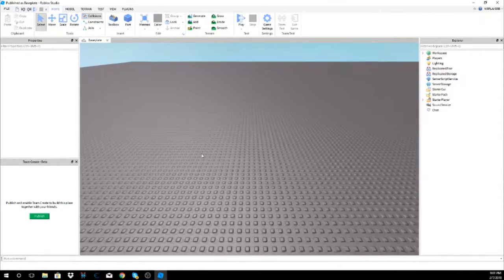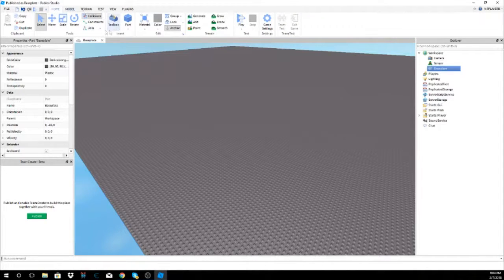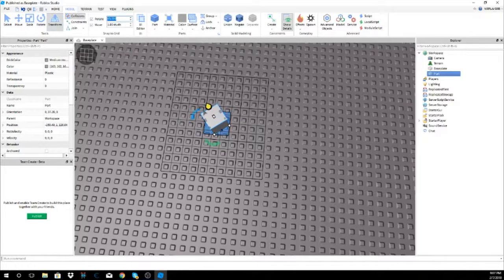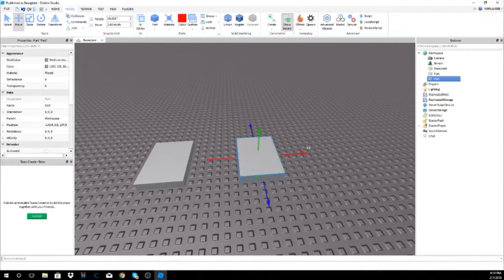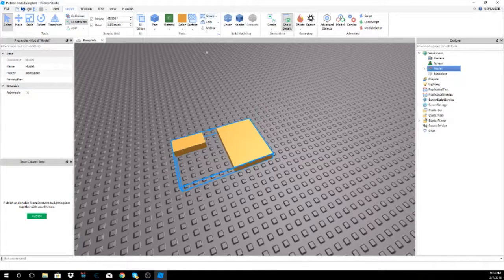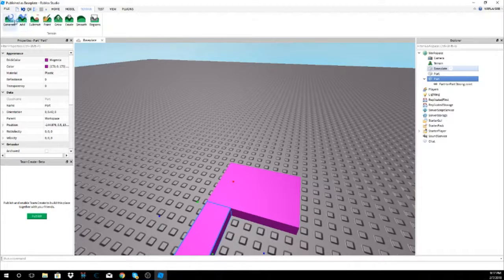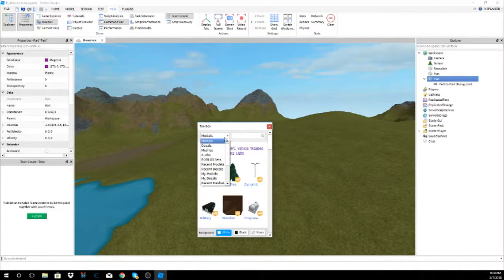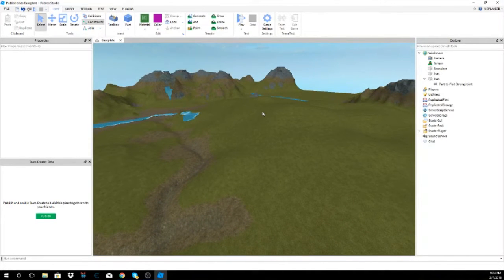Roblox Studio Basic Tutorial - Part 1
This is a very simple and basic tutorial for Roblox studio. There are two parts to it. The second one will be uploaded soon. After watching both of them you should be able to learn more easily and become very good at using Roblox studio. Show it to your friends.
I recommend to turn on captions. It's sometimes hard to understand my voice.